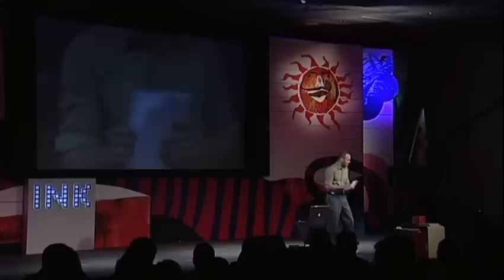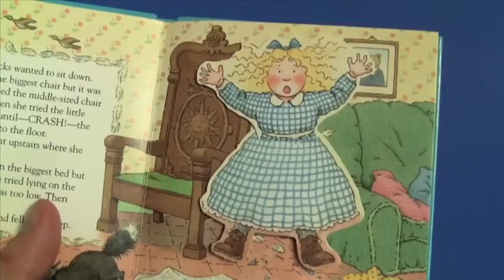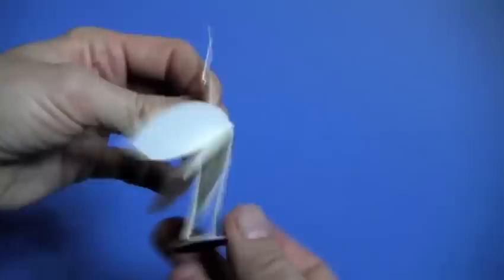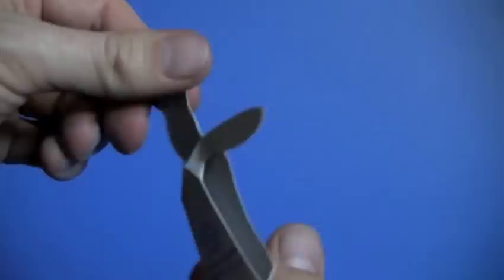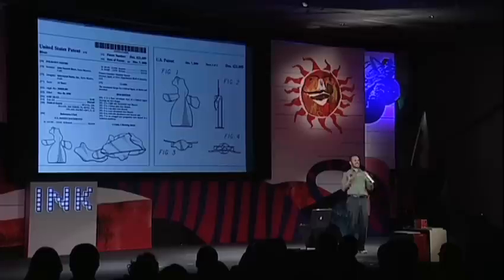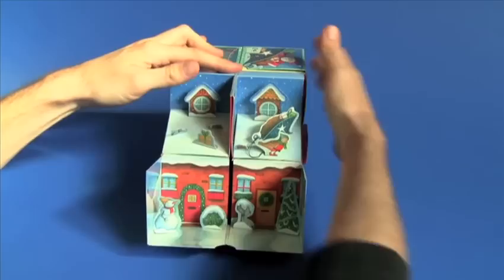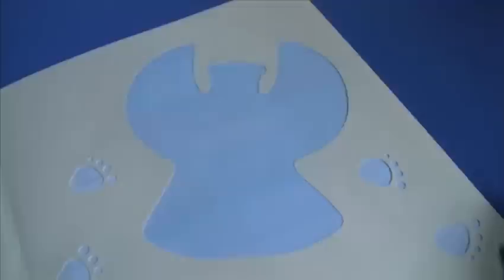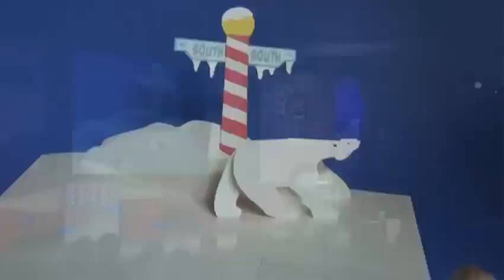Rives: Paper engineering gone wild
Reputed for his standing ovations at the TED conferences, Rives is easily a wizard with words. He is funny, and he is clever. In this beautifully crafted verbal thrill, he shows us how precious paper can truly be. For Rives it is the combination of math and magic that gets him charged about the craft and the art of paper engineering. No plug in, just play. The result: a sheer origami delight that's a pleasure to watch.

ABOUT INK: INKtalks are personal narratives that get straight to the heart of issues in 18 minutes or less. We are committed to capturing and sharing breakthrough ideas, inspiring stories and surprising perspectives--for free!

Watch an INKtalk and meet the people who are designing the future--now.

ABOUT RIVES: Rives is a poet and multi-media artist from Los Angeles who applies new technologies to ancient art forms. He has appeared on Romanian billboards, in Scottish pubs and inside a 1964 Cadillac with a supermodel for the Bravo TV special Ironic Iconic America.